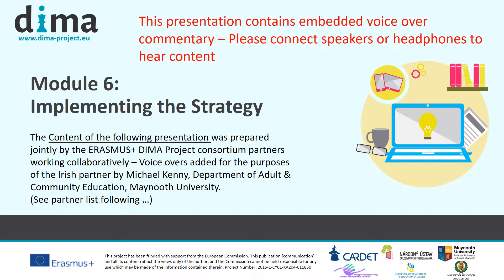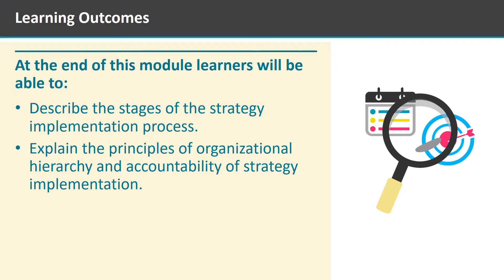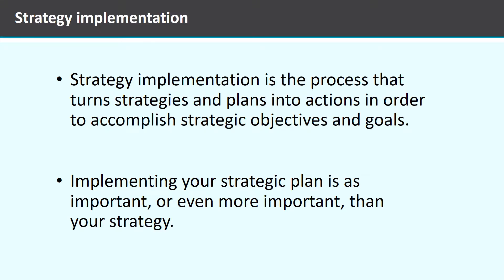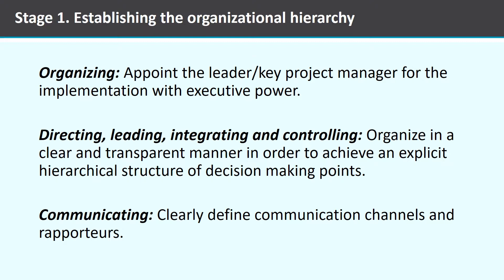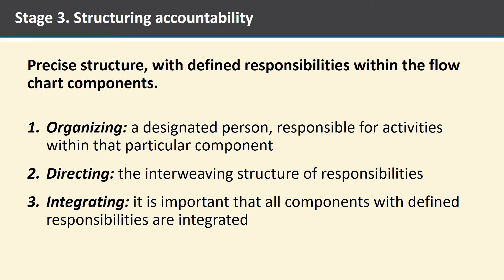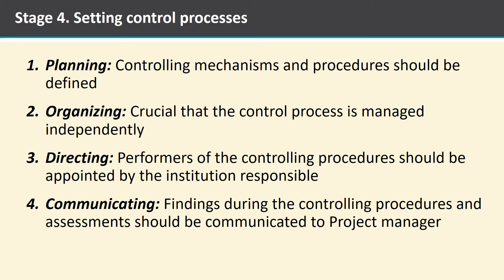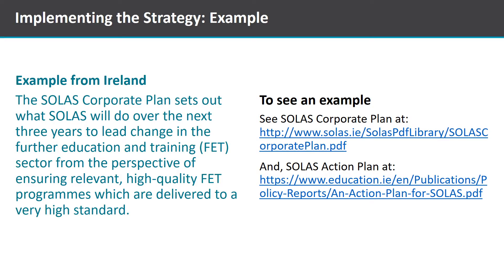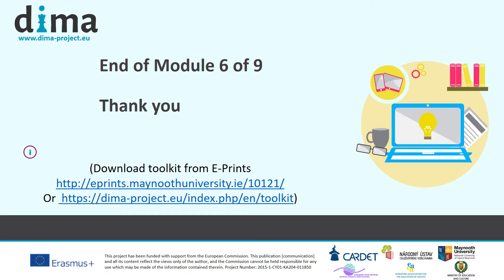Module 6: Implementing the Strategy DIMA Course Content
This 7 minute 54 second video Implementing the Strategy is Module 6 of a nine (9) module online course for adult education policy makers and practioners to complement an innovative toolkit to guide adult education policy and practice.

Participation in adult education varies significantly across states and regions of Europe! Why? Evidence and literature suggests a wide disparity in policy making, programming and implementation skills in the adult education sector across Europe. It is imperative that policy makers and programme managers address this disparity to foster life-long learning for a smart-sustainable Europe (see EU2020 and to achieve a European target of 15% of the adult population engaged in learning.

In response to this challenge, the ERASMUS+ DIMA project 2015 to 2017) developed a practical 9 module online course to complement an innovative toolkit to guide adult education policy and practice. introduces tools for developing, implementing, and monitoring adult education policies, strategies, and practices.